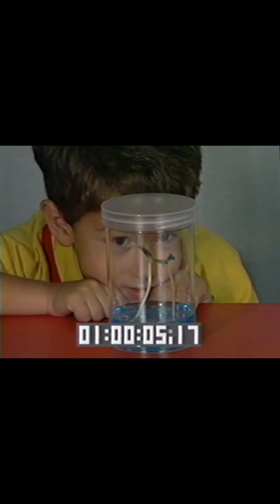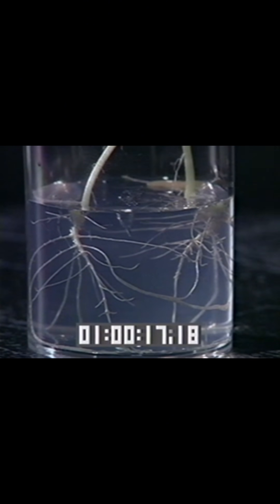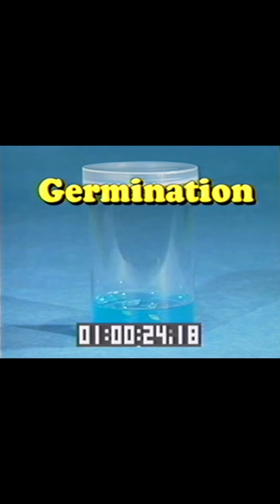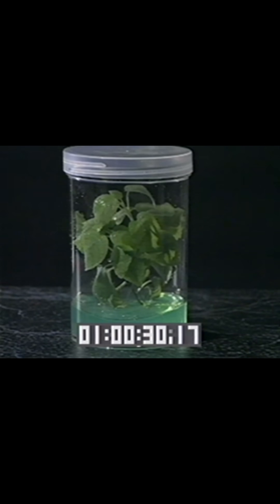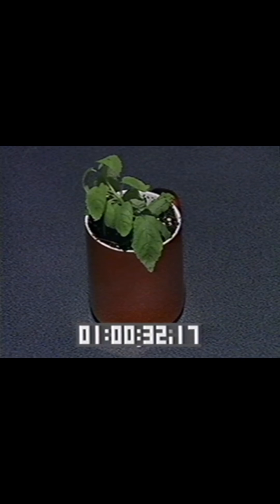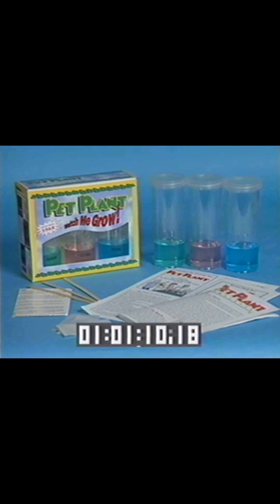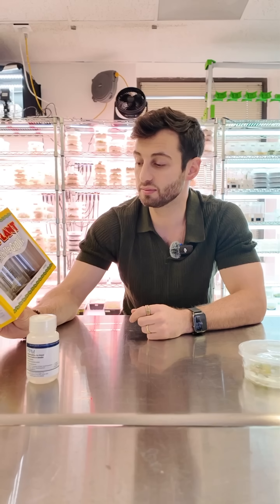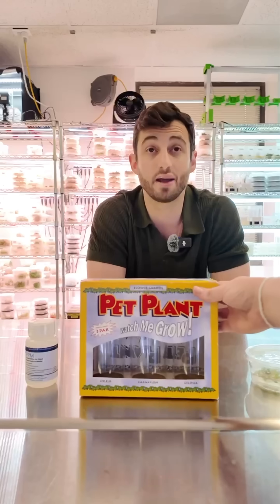ThrowbackThursday to the Origins of Plant Cell Technology – PET PLANT!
Before the BioCoupler™... before the master classes... before the global community of culturists…

There was the Pet Plant. 👀

In 1994, our founder launched a colorful, magical, gel-filled toy that let kids and adults watch a plant grow before their eyes.

It was a toy, a science project, a holiday gift—and most of all, it was FUN.

But there was one big problem: contamination.
And that single challenge sparked something bigger than any of us could have imagined.

That “little issue” led us to create PPM™, a contamination solution that would change the world of plant tissue culture forever—and lay the foundation for Plant Cell Technology as you know it today.

From toy to tech, from science fair to scientific innovation, this was the seed that started it all. 💡

We don’t sell the Pet Plant anymore, but we do carry on the mission: helping YOU grow clean, healthy cultures and preserve plants for generations to come.